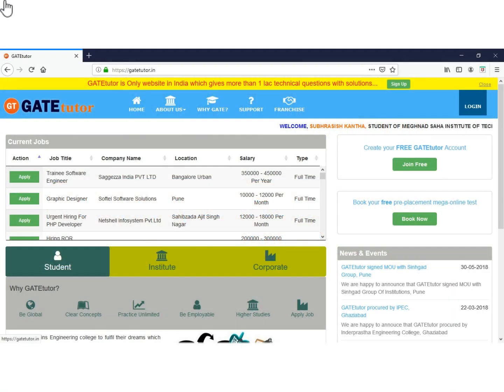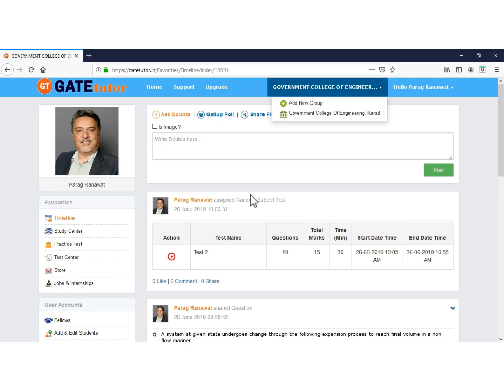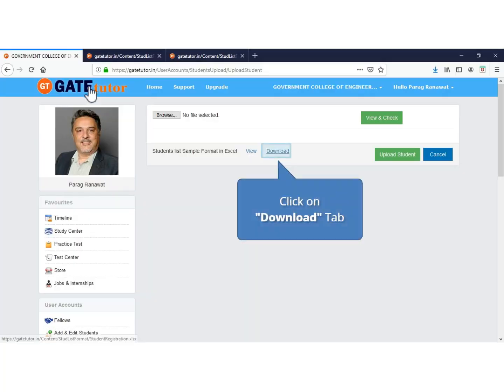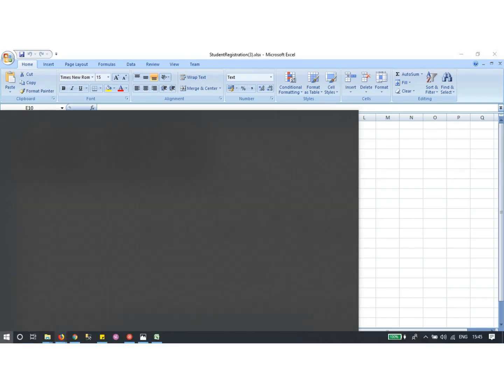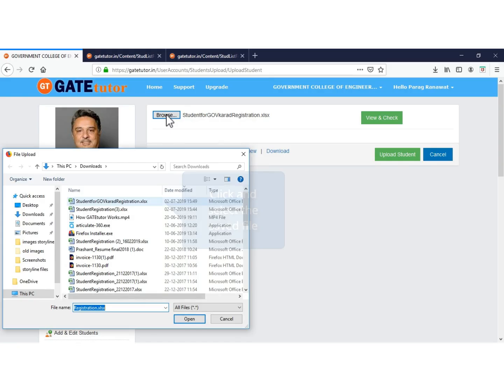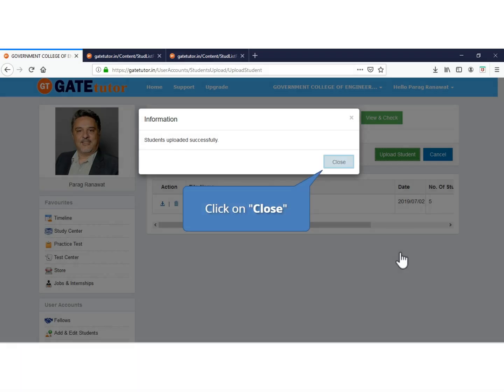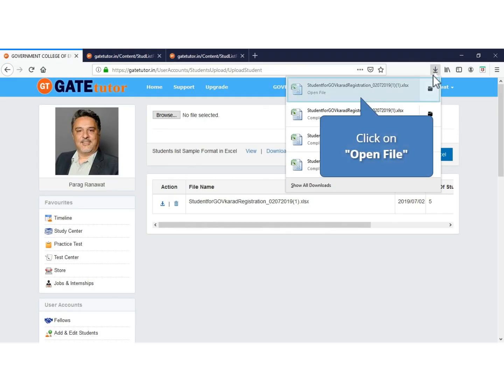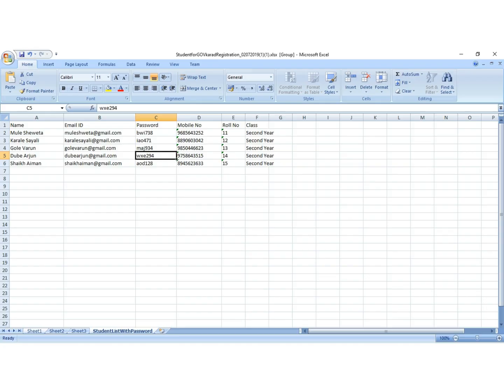How to Upload Students List to Create Account on GATEtutor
See the Video to Upload List of Students in Excel Format to Create Students accounts in Bulk...